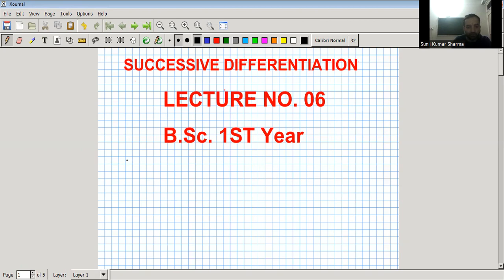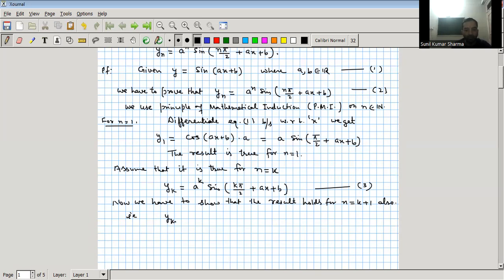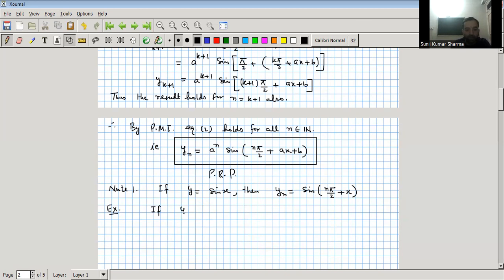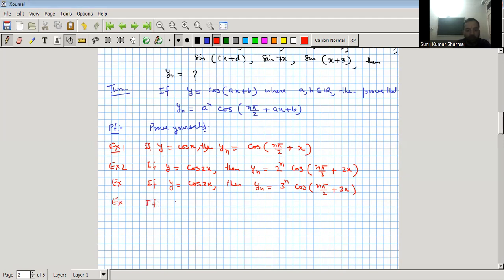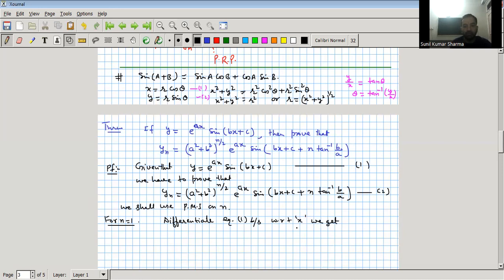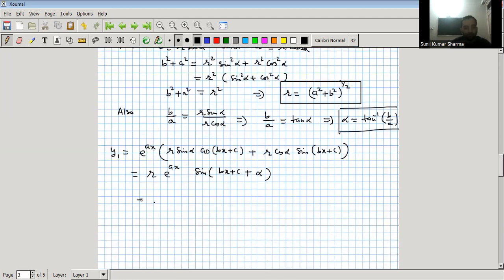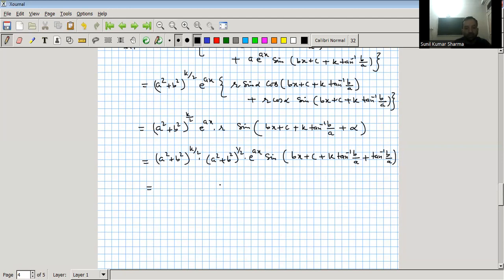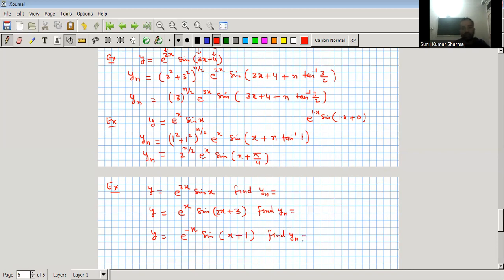Successive Differentiation Lecture no 06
Hello students, I am sharing with you 6th video lecture on Differential Calculus . In this video we have discussed articles like, If y= sin(ax+b), cos(ax+b), y= e^ax(sin(bx+c)), then we find the nth derivatives (i.e. y_n) of these functions. Also solve various examples related to these articles. Go through the video lecture it will help you to understand the concepts of above discussed topics.